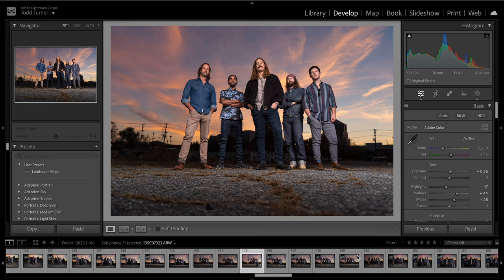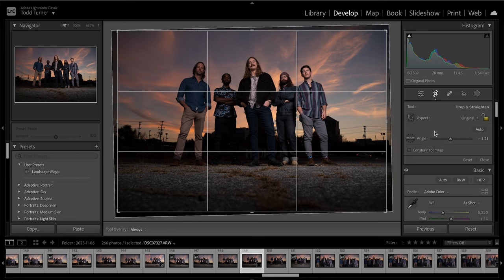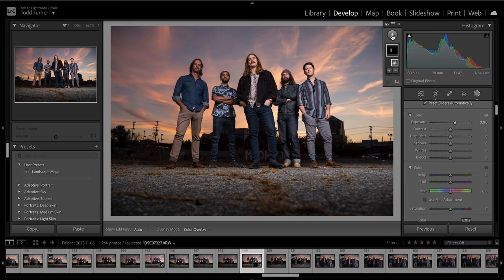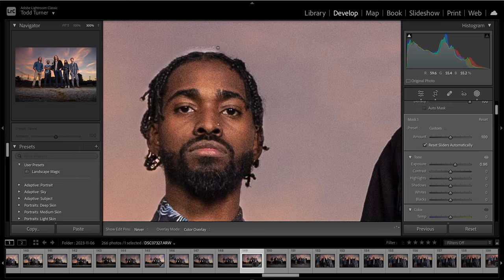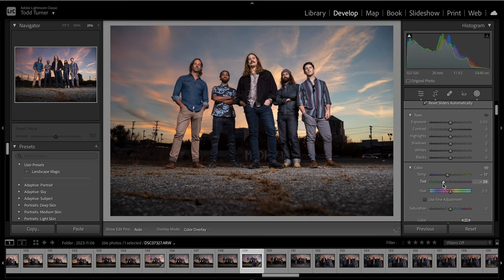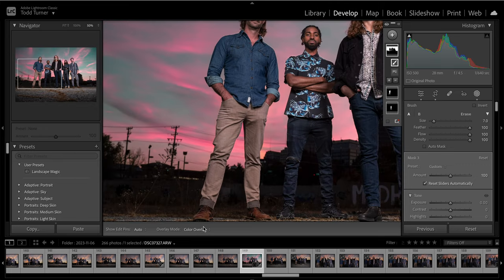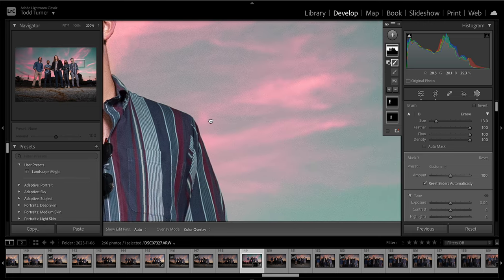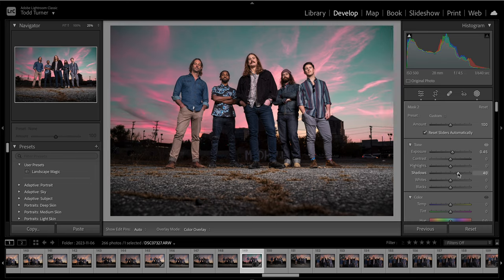GTCC Lightroom Masking Demo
Quick demo on several uses of the new update to the masking feature in Adobe Lightroom Classic.